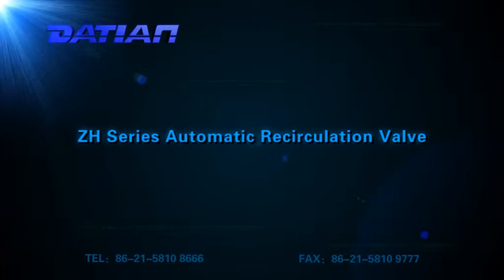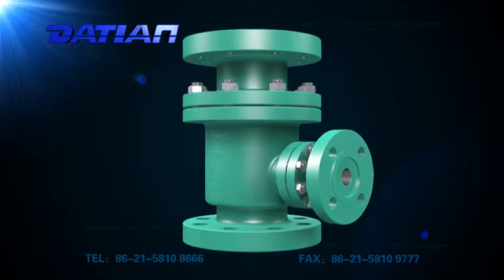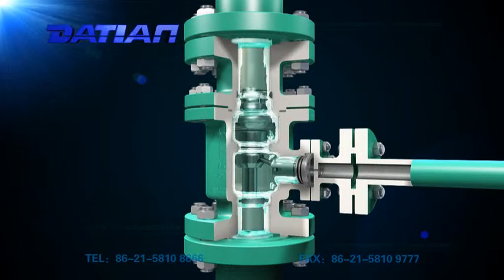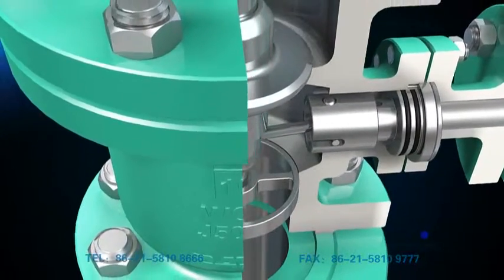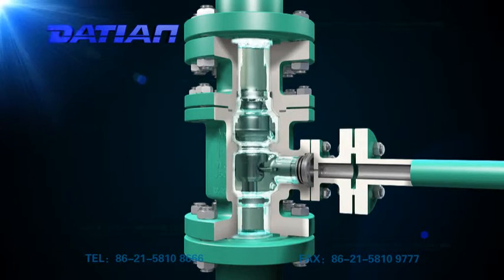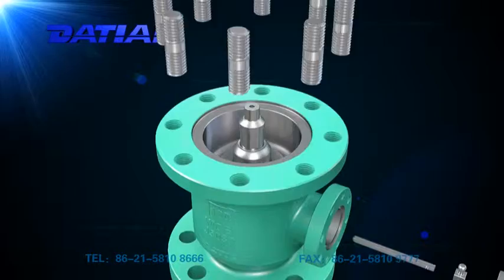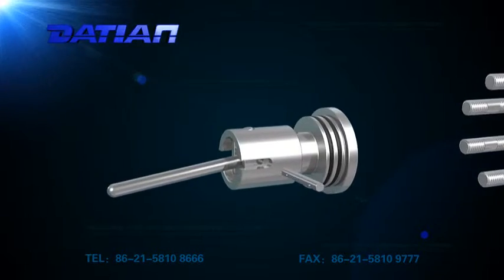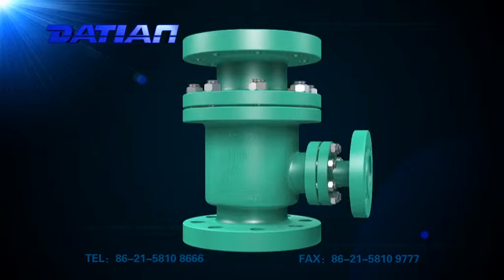Minimum Flow Valve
Minimum Flow Valve is a multifunctional valve whose primary purpose is to ensure that a pre-determined minimum flow is assured through a centrifugal pump at all times. This is important as centrifugal pumps suffer from overheating and cavitation and can be permanently damaged if they run dry.

APPLICATION ON
Chemical industry
Petrochemical industry
Steel factory
Fire protection system
Traditional power plant
Shipment/shipping
Paper-making industry
Environmental protection